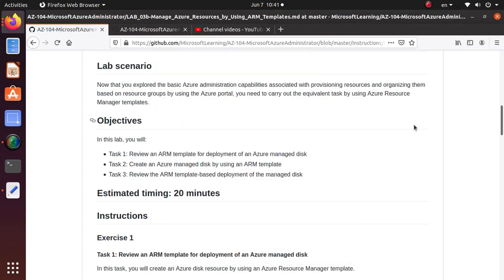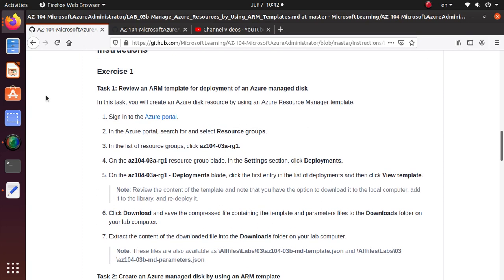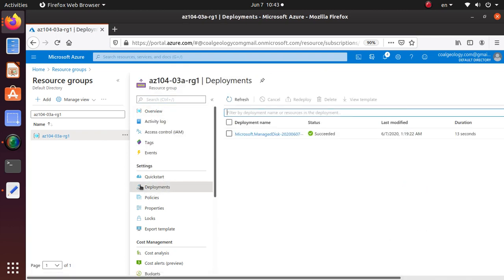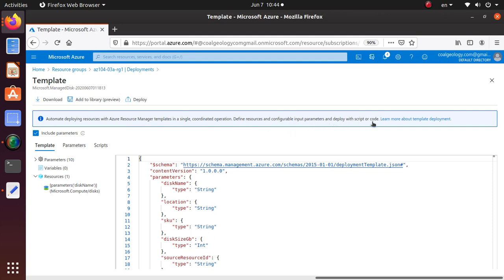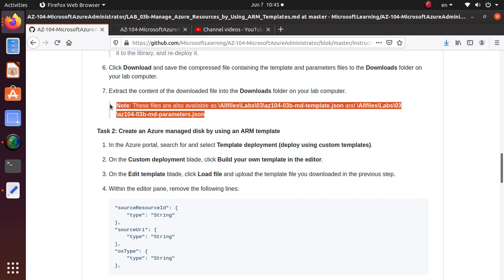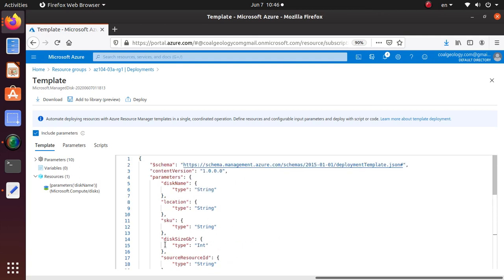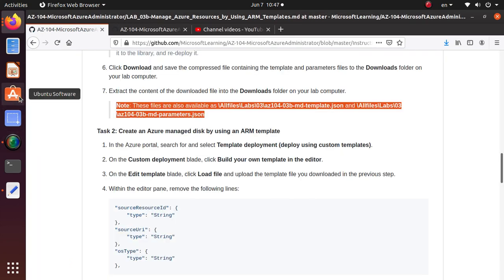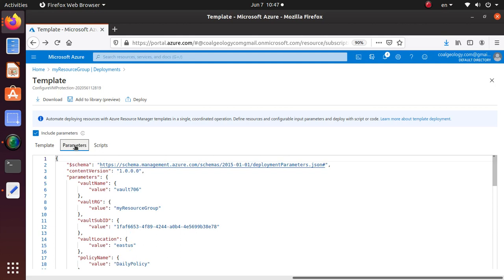AZ 104 Lab 03b Task 1: Review an ARM template for deployment of an Azure managed disk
- Review templates under deployment blade in resource groups
- Download Templates for automation